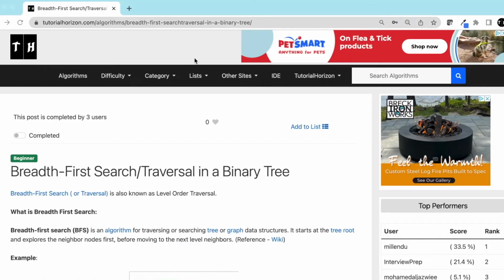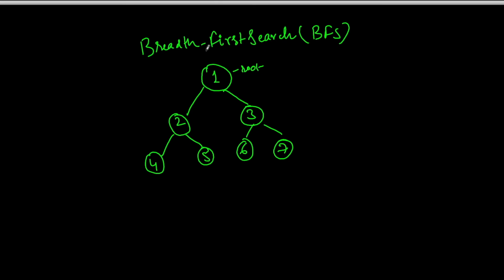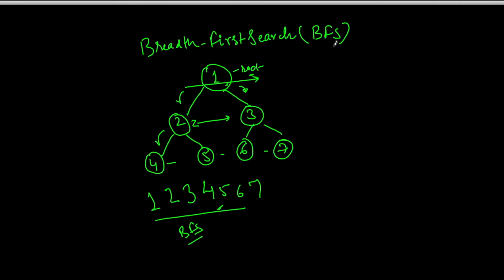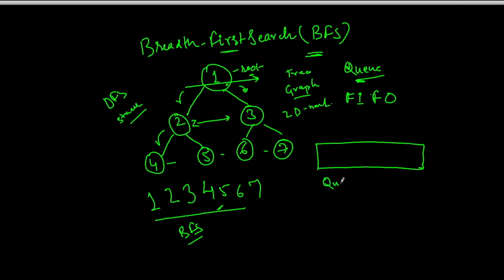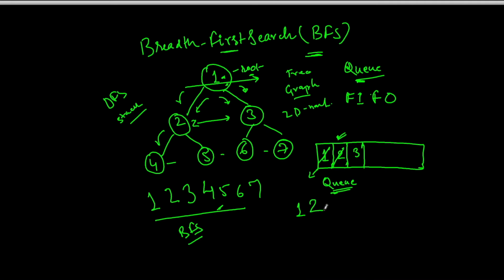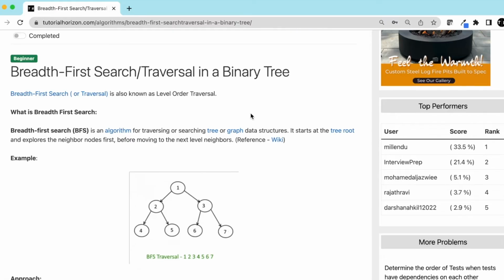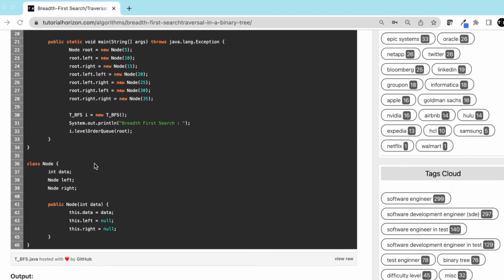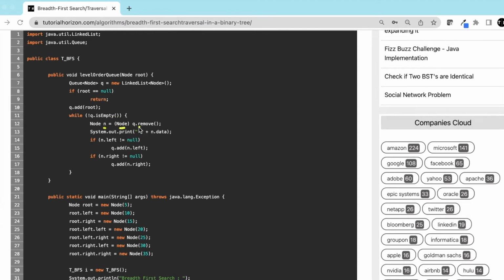Breadth-First Search in Binary Tree: Explained with Examples | Level Order Traversal | Beginner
Learn Breadth-First Search (BFS) in a Binary Tree with step-by-step explanations and examples. Understand Level Order Traversal, its implementation, and use cases in an easy-to-follow guide for beginners.